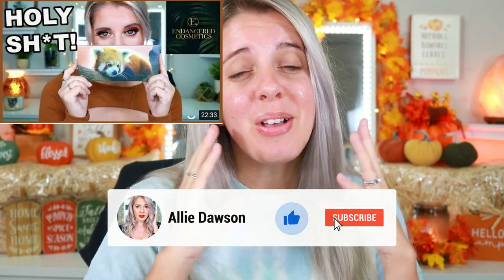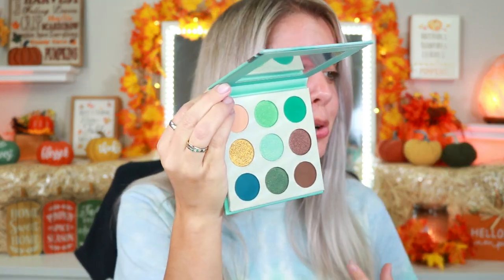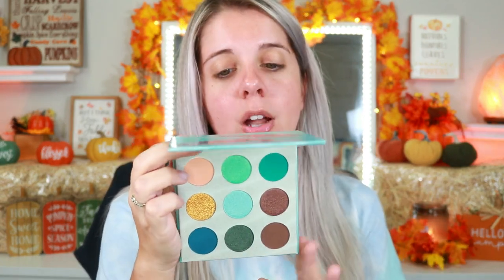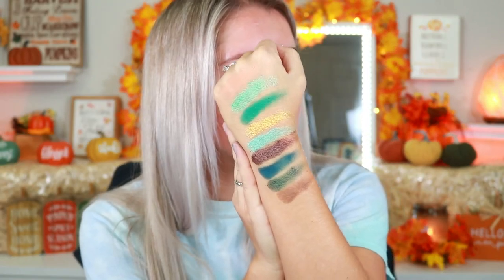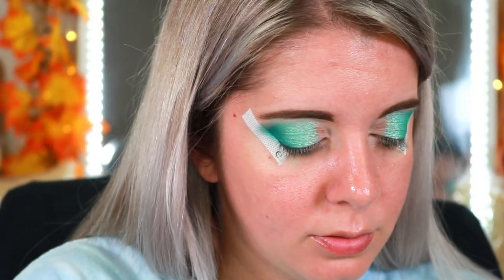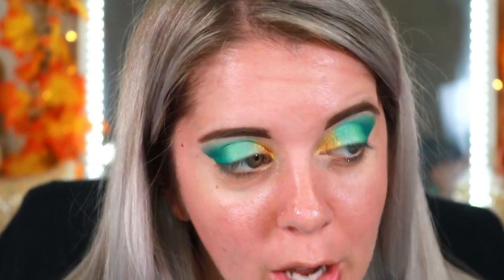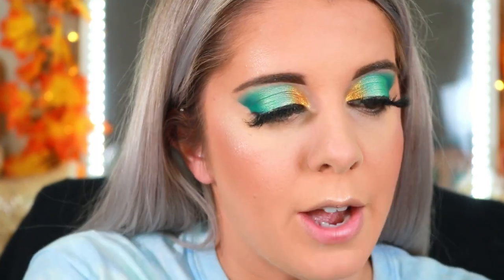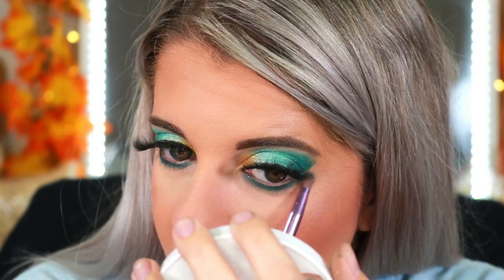ENDANGERED COSMETICS SEA TURTLE PALETTE || LET'S SAVE THE SEA TURTLES! || YOU NEED THIS PALETTE!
Hey guys!
In today's video I review the new Endangered Cosmetics Sea Turtle Palette. This palette does retail over $25 and consist of 9 pressed pigments. Endangered Cosmetics will be donating 10% of all proceeds to the Sea Turtle Conservancy and I will be donating all my Adsence from today's video and matching it with my own donation to help save the Sea Turtles.

Where you can donate and learn more about how you can help save the Sea Turtle

Allie Dawson
52 Riley Road # 356